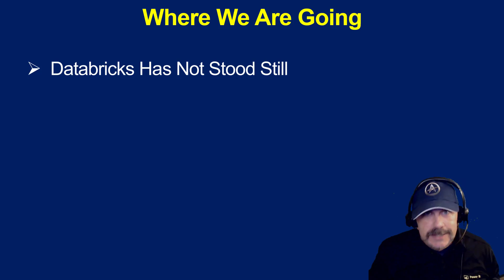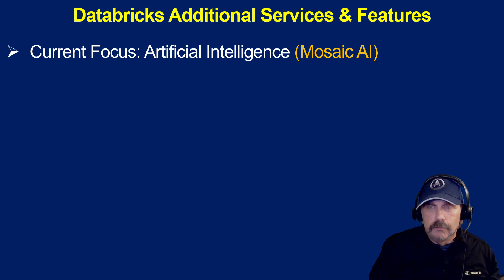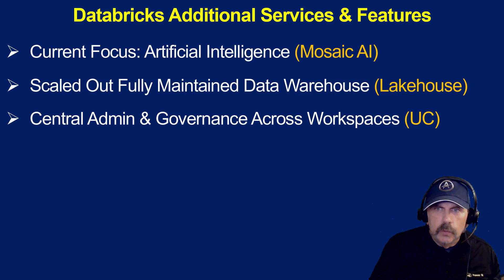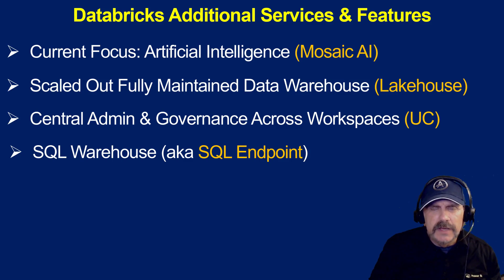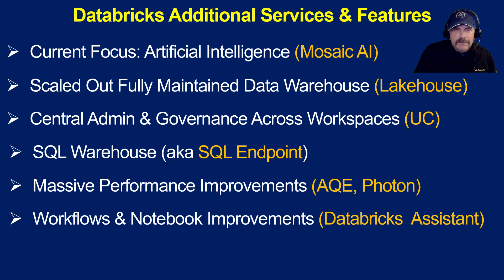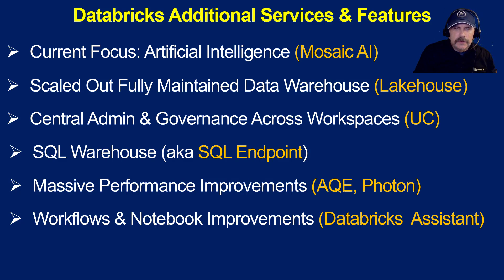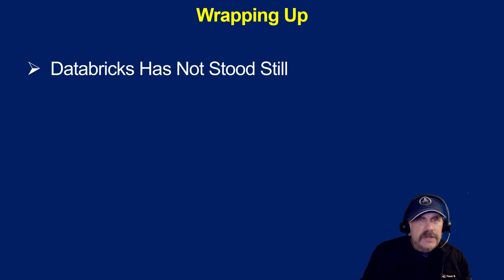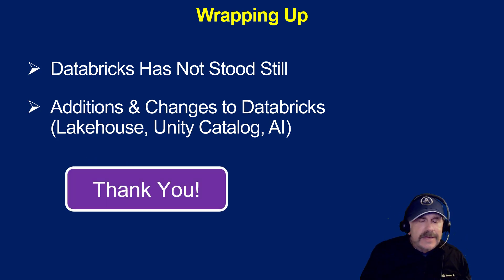Master Databricks and Apache Spark Step by Step: Series Update - What's Changed?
Since this series was uploaded, Databricks has added a lot of powerful new services and enhanced existing services.  In this video, I will give a summary of what has changed since I uploaded the series.  Spoiler Alert!  The series is still valid and an ideal jump start on Databricks and Apache Spark.  Watch the video to understand why.